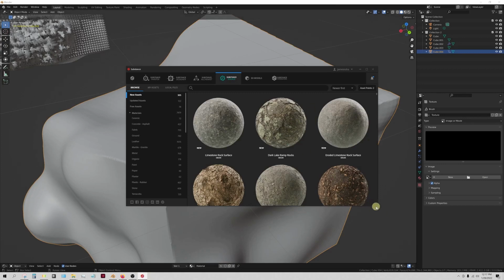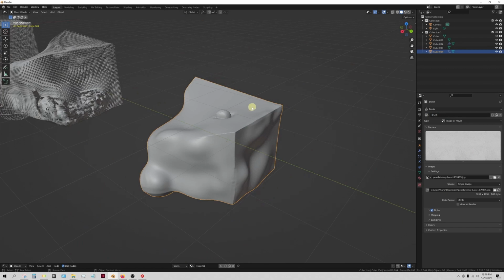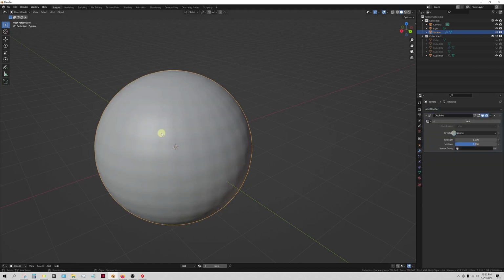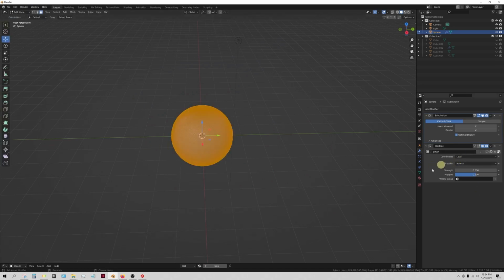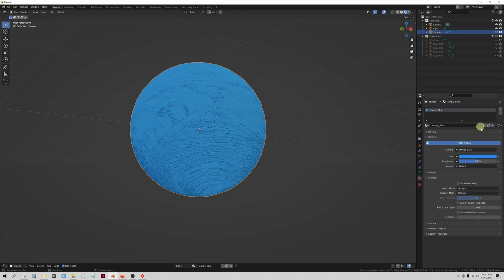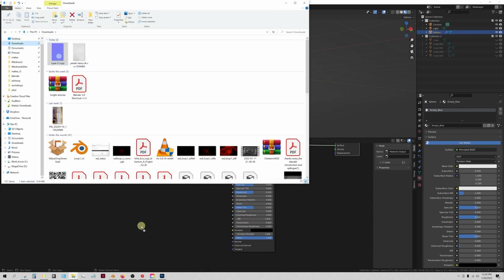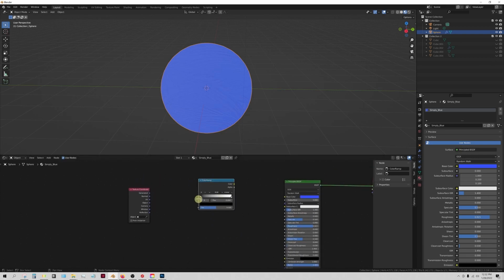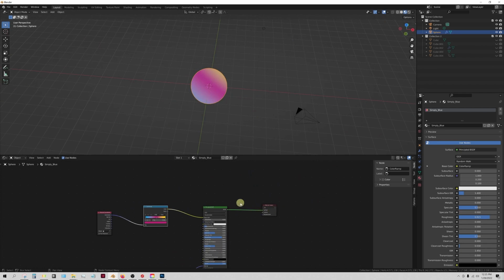[Blender 3 | Legacy Tutorial] Intro to Kitbashing Part 3: Textures and Materials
This course focuses on how to quickly kitbash in Blender and assumes no prior software knowledge. Part 3 is an intro to basic uses of textures and materials. While this was made during the era of Blender 2.8-Blender 3 the core principles will still hold in Blender 4 with minor UI adjustments.